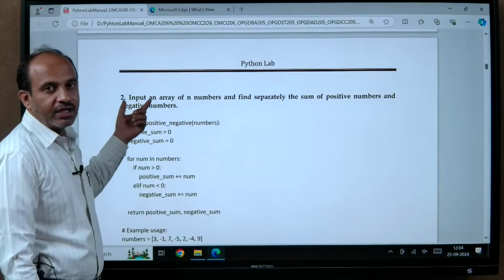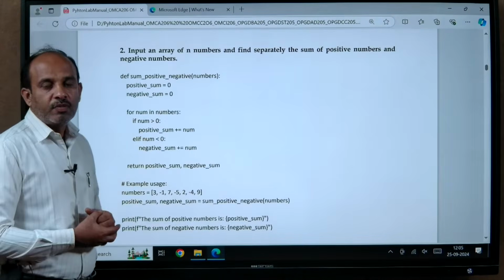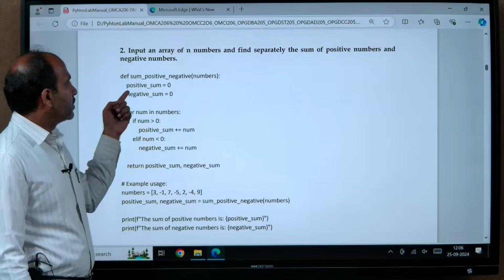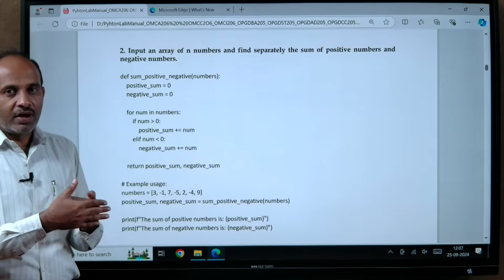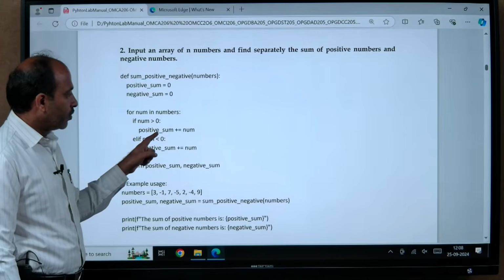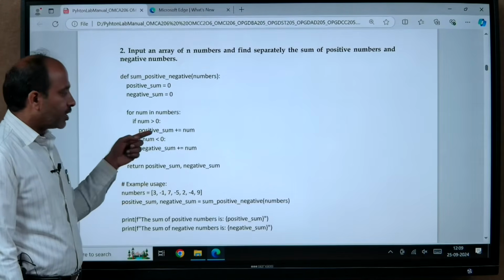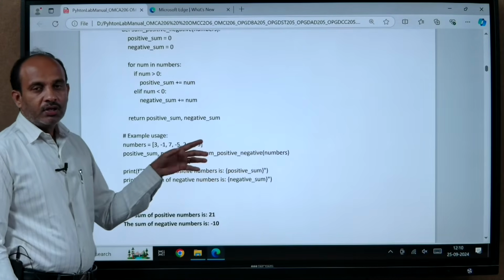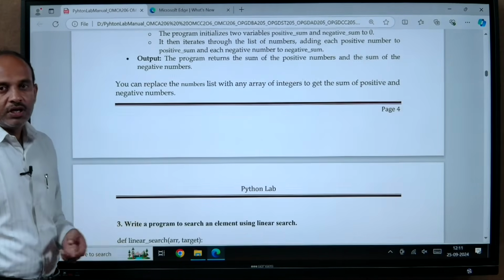Lab 2 | Python MCA